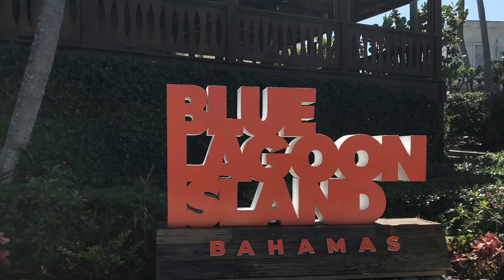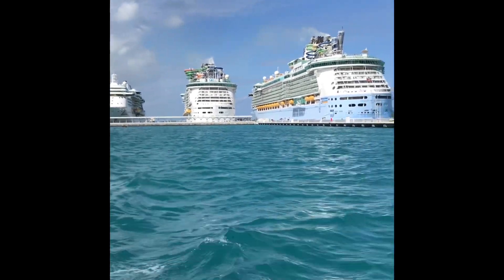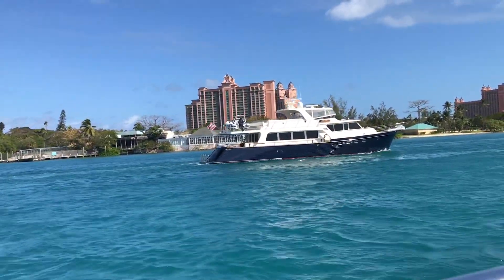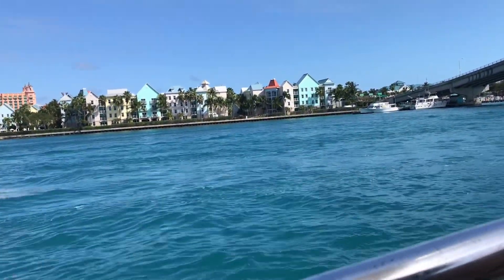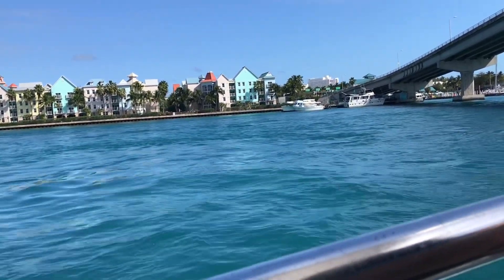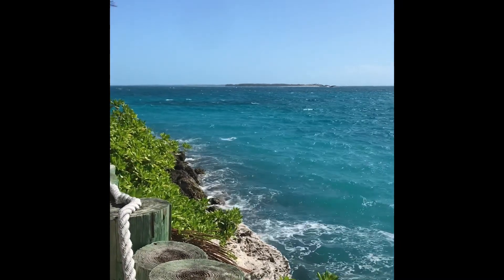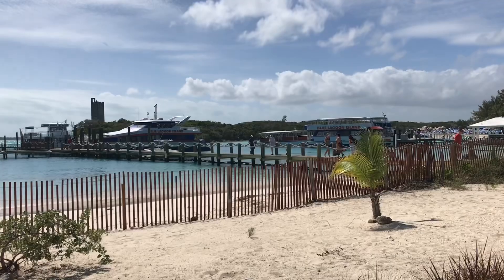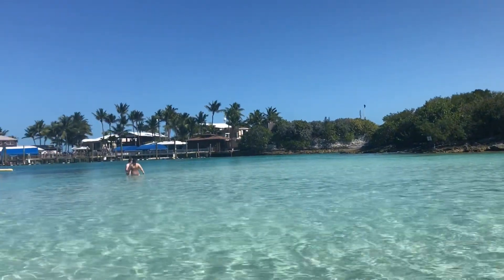Nassau Bahamas Ride to Blue Lagoon Island-See Atlantis and some of the Day at the Beach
Join us on our ride to Blue Lagoon Island through the Nassau Harbour. This was a fun ride with some great views. We passed the Atlantis Resort and many homes of the Rich and Famous. Arriving at the Blue Lagoon we Checked out Dolphins and went to the beach.

Luggage Tag Holders Royal Caribbean
Luggage Tag Holders Carnival
Cruise Card Lanyards
Passport Covers
Waterproof Phone Case
Compression Packing Cubes
Packing Cubes
Air Tag (one)
Air Tag Pack of 4
Magnetic Hooks
Multi Plug Outlet-Non Surge Protector
Over the door organizer
WaterProof Camera
Multi Plug Adapter
Pool Float for the Beach
Anker Power Bank Portable Charger
Portable Rechargeable 4 Speed Fan
AirFly Wireless Audio Transmitter
Go Pro Hero 7